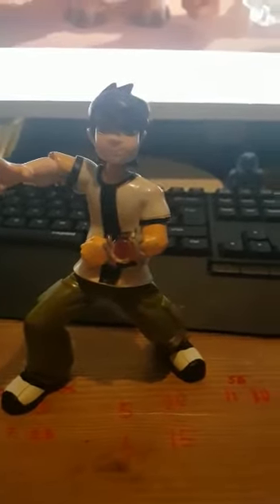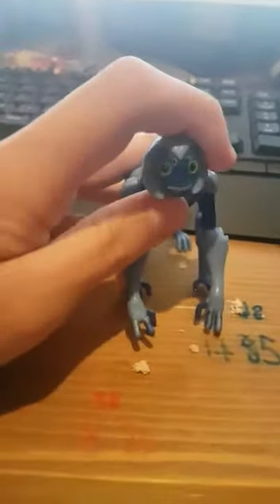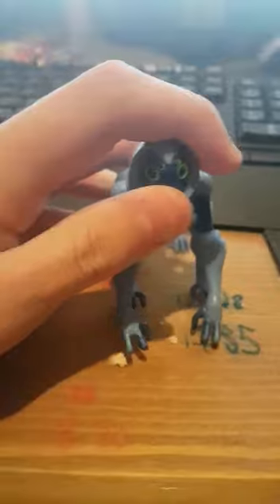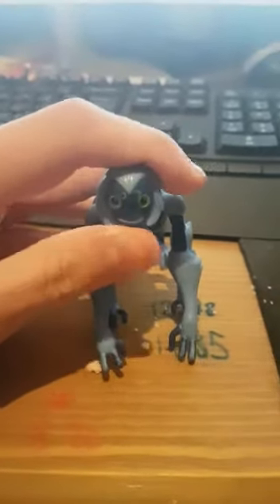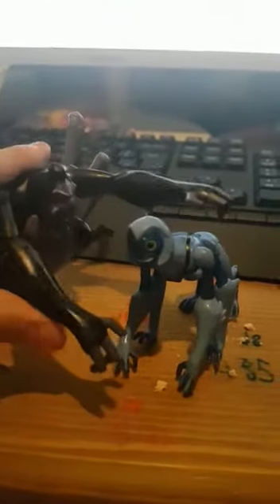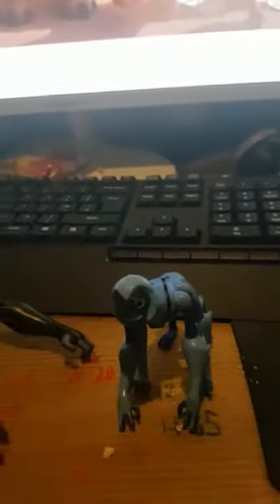Ben 10 part 2 Ultimate Alien